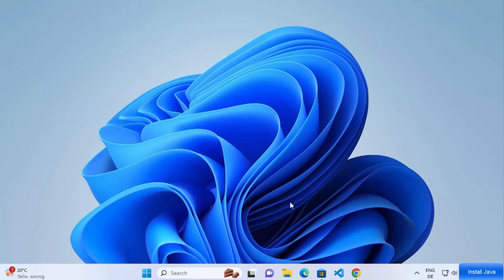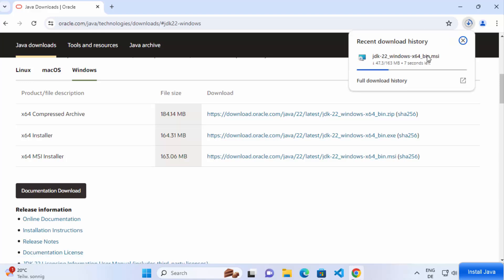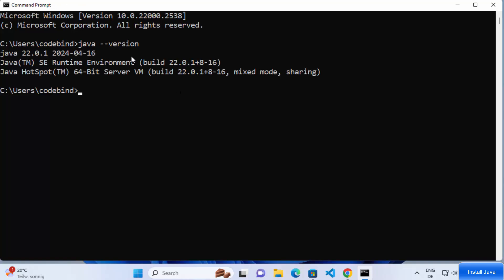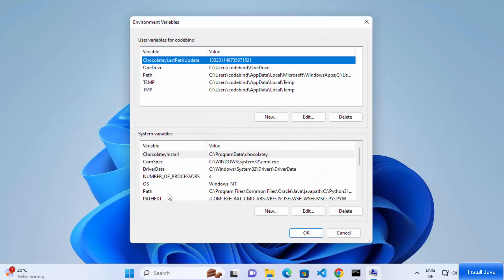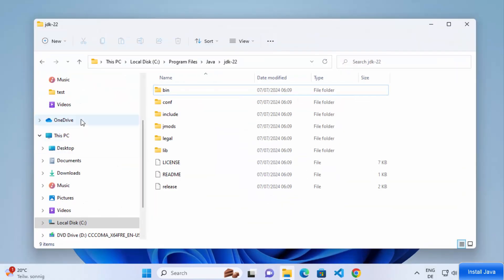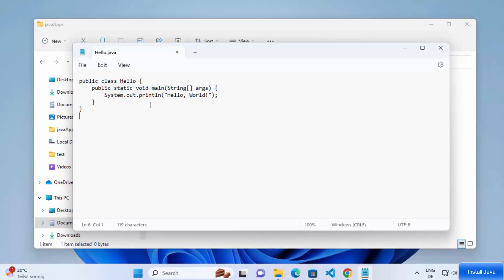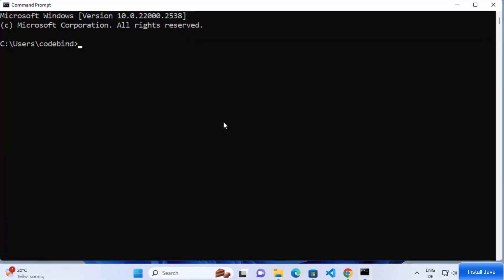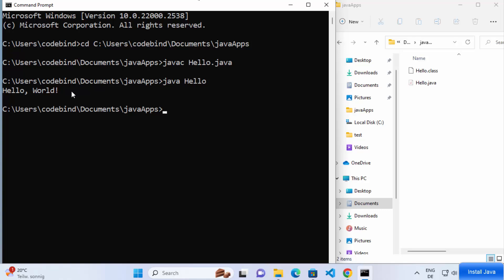How to Install Java JDK on Windows 11 ( with JAVA_HOME )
In this video, we'll guide you through the process of installing the Java Development Kit (JDK) on Windows 11. We’ll also show you how to set up the `JAVA_HOME` environment variable, which is essential for many Java applications and development tools. Follow these steps to get Java JDK up and running on your Windows 11 system.

**Steps to Install Java JDK on Windows 11:**

1. **Download the Java JDK:**
- Open your web browser and go to the official Oracle JDK download page: [Oracle JDK Downloads]
    - Choose the Windows installer (`.exe`) that matches your system architecture (usually `x64`).
    - Click on the download link and accept the license agreement.

2. **Run the JDK Installer:**
    - Once the download is complete, locate the JDK installer file in your "Downloads" folder.
    - Double-click the installer file to run it.
    - Follow the on-screen instructions in the setup wizard:
        - Click "Next" to continue.
        - Choose the installation directory (the default is typically `C:\Program Files\Java\jdk-[version]`).
        - Click "Next" and then "Install" to begin the installation.

3. **Set Up the JAVA_HOME Environment Variable:**
    - After the installation is complete, you need to set up the `JAVA_HOME` environment variable.
    - Right-click the "Start" button and select "System".
    - In the "System" window, click on "Advanced system settings".
    - In the "System Properties" window, click on the "Environment Variables" button.

4. **Add JAVA_HOME Variable:**
    - In the "Environment Variables" window, under the "System variables" section, click "New".
    - In the "New System Variable" dialog:
        - For "Variable name", enter `JAVA_HOME`.
        - For "Variable value", enter the path to your JDK installation (e.g., `C:\Program Files\Java\jdk-[version]`).
    - Click "OK" to save the new variable.

5. **Update the PATH Variable:**
    - In the "Environment Variables" window, find the "Path" variable in the "System variables" section and select it.
    - Click "Edit".
    - In the "Edit Environment Variable" dialog, click "New" and add the following path:
        - `%JAVA_HOME%\bin`

6. **Verify the Installation:**
    - Open a new Command Prompt window.
    - Type the following command and press `Enter`:
      ```cmd
      java -version
    - You should see the installed JDK version information.
    - Next, type the following command to verify the `JAVA_HOME` variable:
      ```cmd
      echo %JAVA_HOME%
    - This should print the path to your JDK installation.

**Additional Tips:**

- **Installing Multiple JDK Versions:** If you need to work with multiple JDK versions, you can manage them using a version manager like SDKMAN! or by manually updating the `JAVA_HOME` variable as needed.
- **Using Integrated Development Environments (IDEs):** Popular IDEs like IntelliJ IDEA, Eclipse, and NetBeans can detect and use the `JAVA_HOME` variable. Ensure that your IDE is configured to use the correct JDK version.

**Why Install Java JDK?**

- **Development:** The JDK provides all the tools needed to develop Java applications, including the Java compiler (`javac`), the Java runtime environment (`java`), and various utilities.
- **Compatibility:** Many enterprise applications and development frameworks require a specific version of the JDK to be installed.
- **Environment Variable:** Setting the `JAVA_HOME` environment variable is crucial for running Java applications and development tools that rely on this variable to locate the Java binaries.

**Conclusion:**

By following these steps, you can easily install the Java JDK on your Windows 11 machine and set up the `JAVA_HOME` environment variable. This setup is essential for Java development and running Java-based applications.

With this comprehensive guide, you'll be ready to install and configure the Java JDK on Windows 11, enabling you to start developing and running Java applications efficiently.